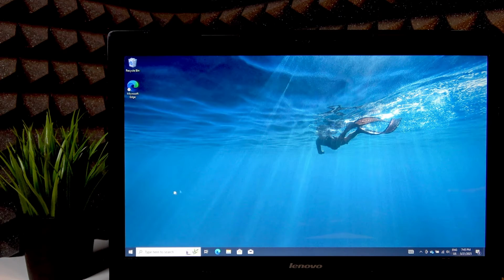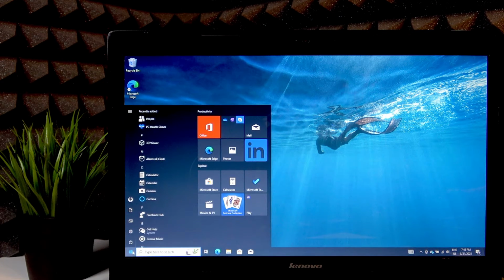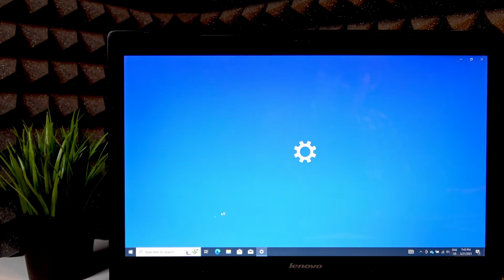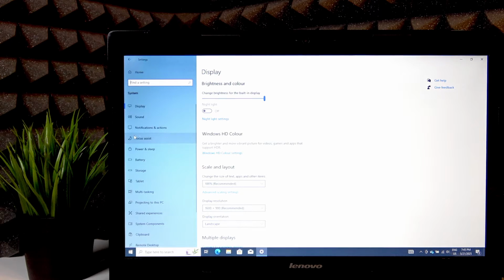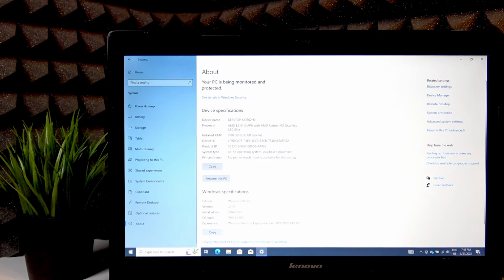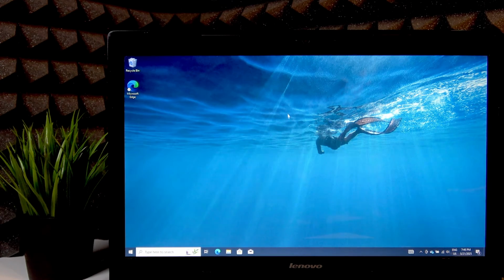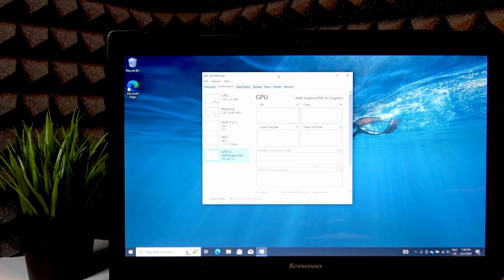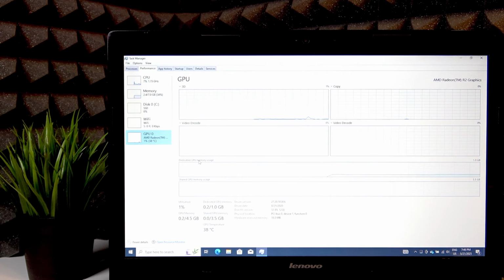LENOVO G70-35 – How to Find Product Specifications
If you want to check the full specifications of your LENOVO G70-35 laptop, this video will show you the easiest ways to find all the important details about your device. Learn how to view your processor, RAM, device ID, product ID, and more using the Windows settings menu. We’ll also show you how to use Task Manager to see real-time information about your CPU, memory, disk, Wi-Fi, and GPU. Whether you need to know your laptop’s specs for upgrades, troubleshooting, or just out of curiosity, follow these simple steps to get all the information you need about your LENOVO G70-35.

How to check specifications on LENOVO G70-35 laptop?
How to find processor and RAM details on LENOVO G70-35?
Where to see device information for LENOVO G70-35 in Windows?

0:00 Introduction
0:07 Open Start Menu and Settings
0:18 Go to System and About Section
0:28 View Device Specifications
0:46 Use Task Manager for Real-Time Specs
1:02 Monitor CPU, RAM, Disk, Wi-Fi, and GPU
1:17 Check Hardware Activity and Capacity
1:28 Outro